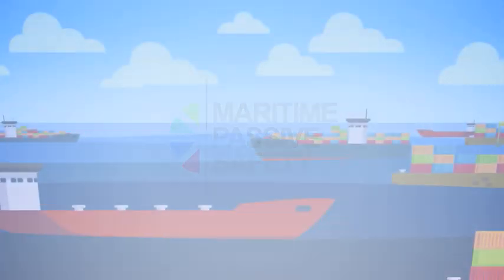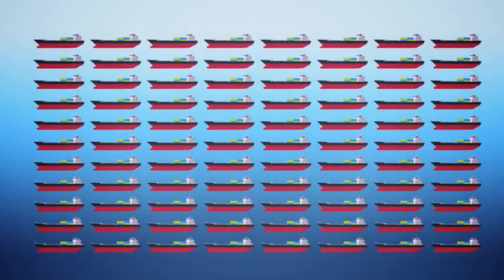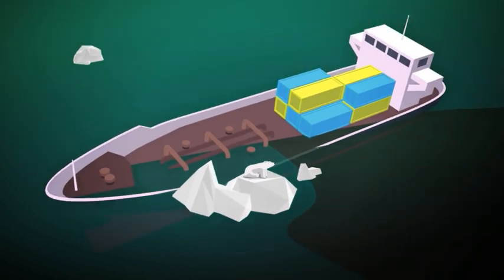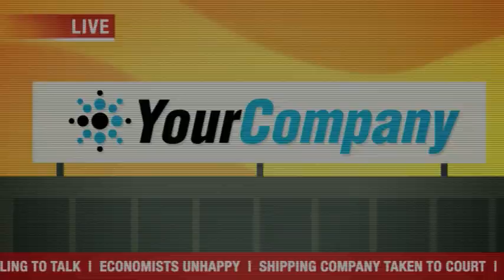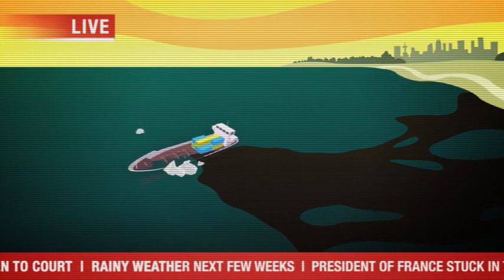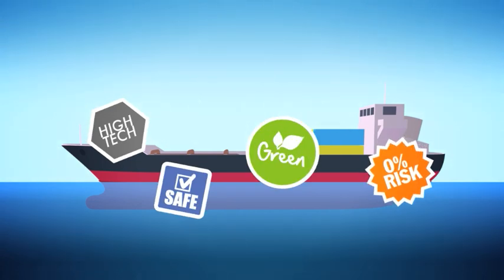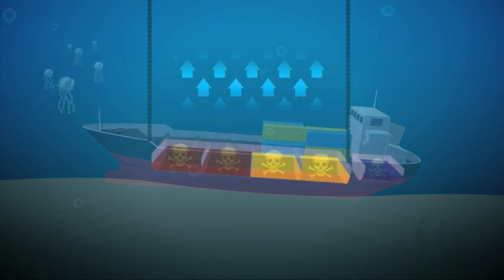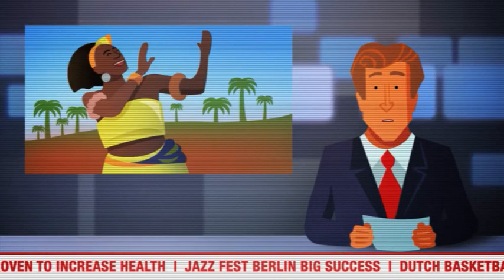Accidental pollutions at sea: are you ready for a change?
Risks of accidents at sea is growing together with increasing traffic and gigantism of ships. New threats also emerge with the development of hazardous substances freight.The risk of accidental pollutions at sea is a growing concern for the whole maritime world.

Accidents at sea have for too long been a taboo for the shipping industry. A new approach, technologies and services, are now gathering together through the emerging Maritime Passive Safety Association. It aims at reducing the ecological consequences of accidents at sea, by equipping ships with permanent technologies that help the crew and salvage companies to act in the best conditions.

The area of improvement offered by this new approach is huge. Maritime Passive Safety is gaining strong momentum, recently at the International Maritime Organization, and shortly at the European Union. More and more support is fueling our action among the ship-owners, the freighters, the environmental ngos, experts and the media.

One year after the Deepwater Horizon disaster, is the shipping industry finally ready for a change?